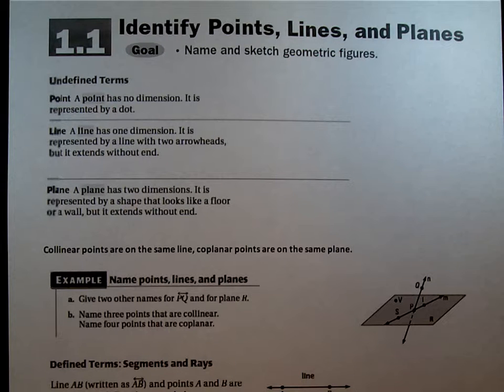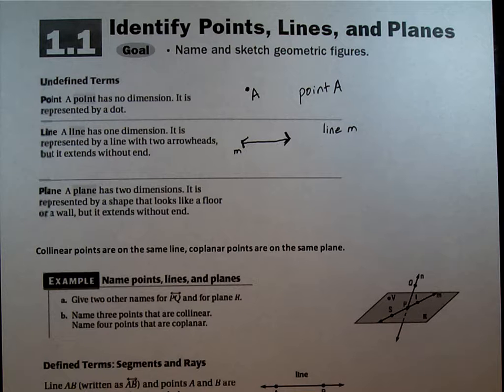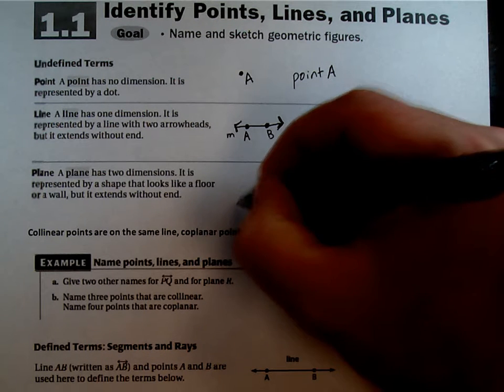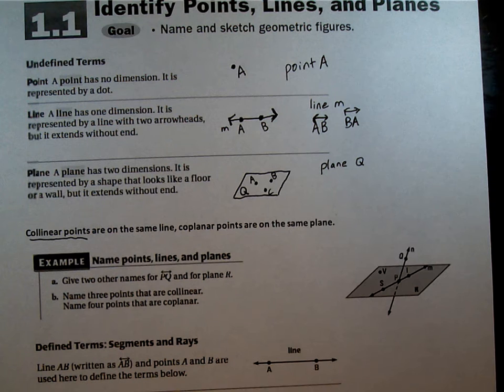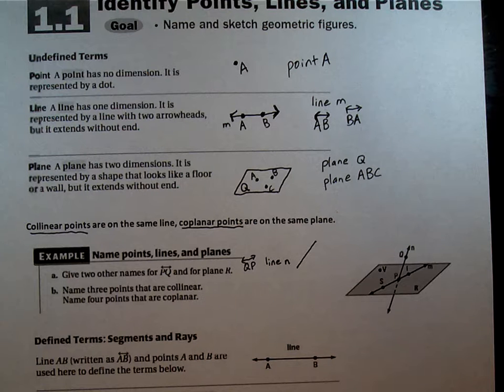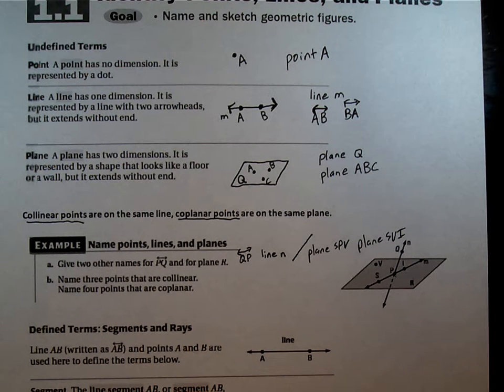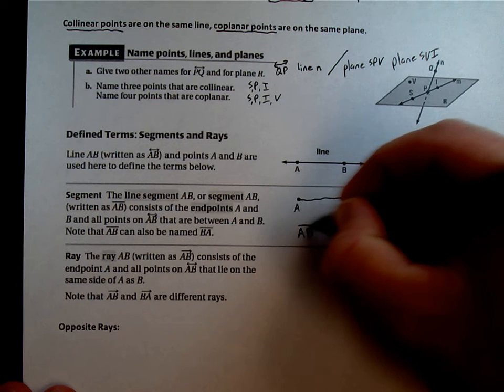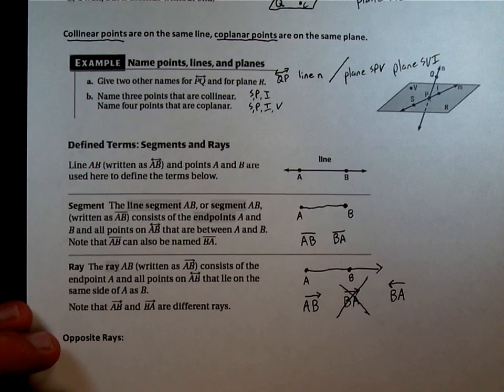Geo A Notes - Section 1.1 (Part 1)